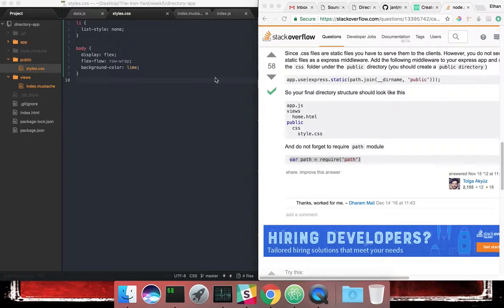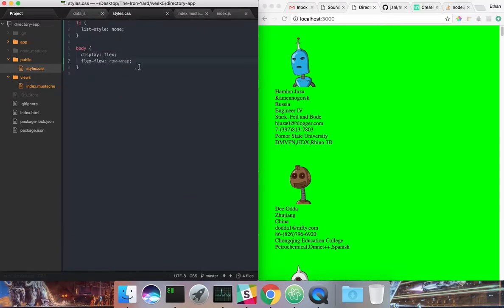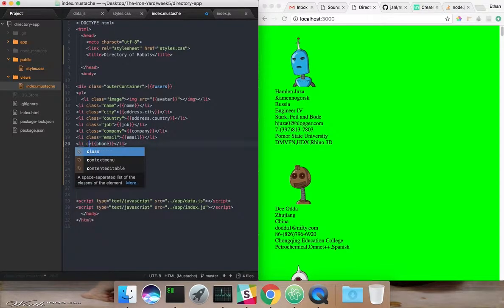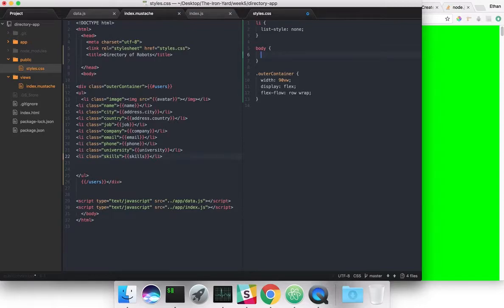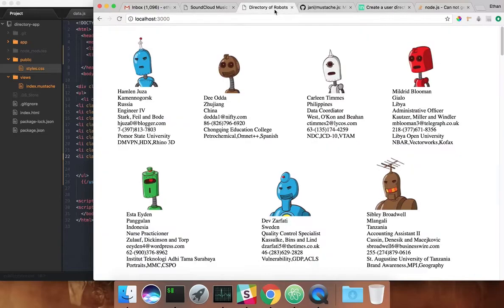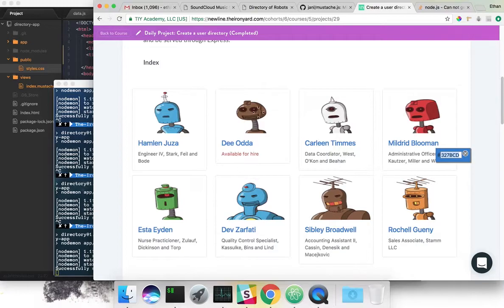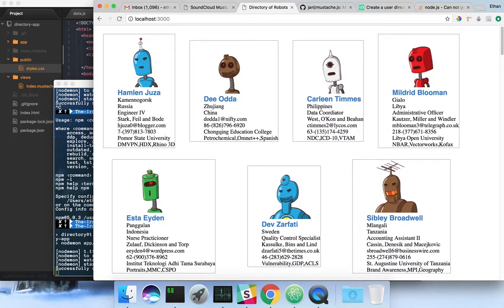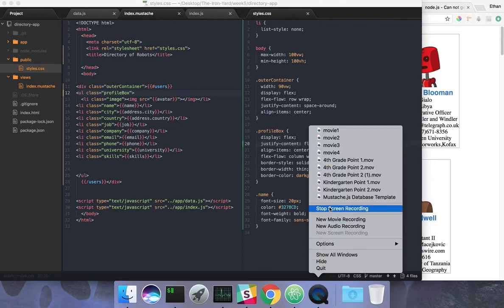mustache js template for node express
Update to a previous video, showing how to link css up to a mustache index.